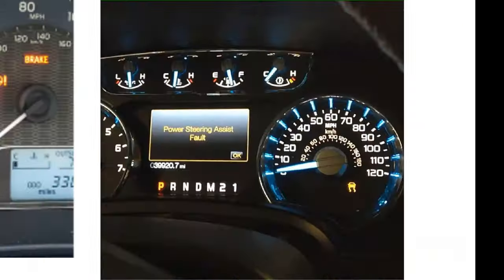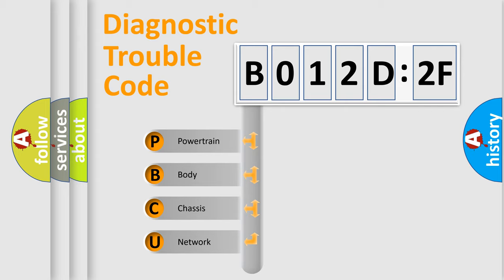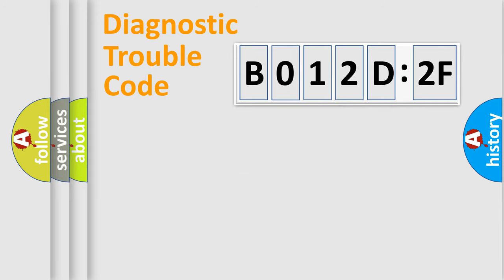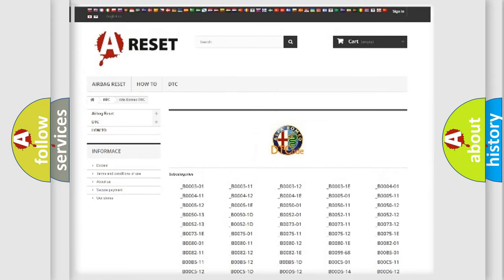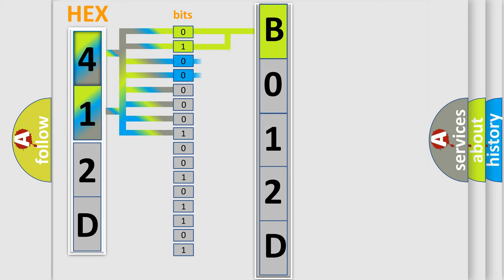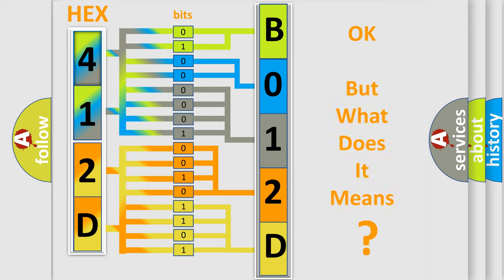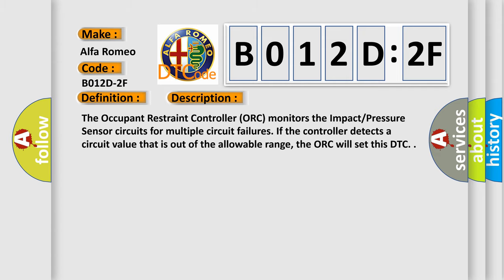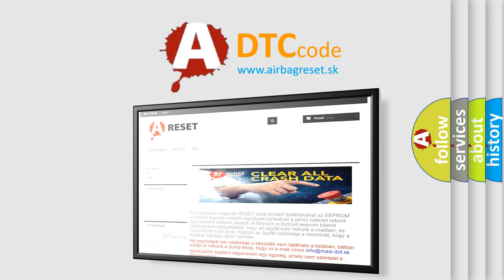DTC Alfa-Romeo B012D-2F Short Explanation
Contents:
0:21 Basic DTC analysis according to OBD2 protocol standard.
1:48 Insight into programming
2:58 A diagnostically understandable description of the Diagnostic Trouble Code
3:05 Basic error definition

Make:
Alfa Romeo
Code:
B012D-2F
Definition:
Driver Door Pressure Sensor (Satellite)-Signal Erratic
Description:
The Occupant Restraint Controller (ORC) monitors the Impact or Pressure Sensor circuits for multiple circuit failures. If the controller detects a circuit value that is out of the allowable range, the ORC will set this DTC.
Failure Type:
Signal Erratic